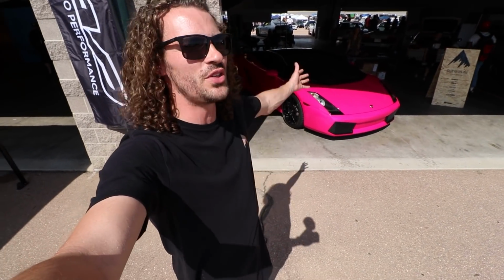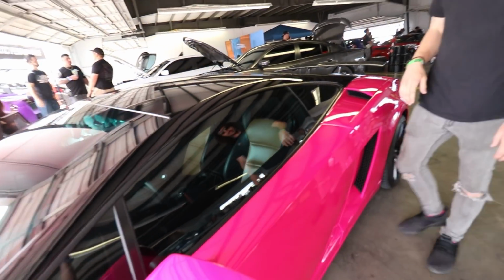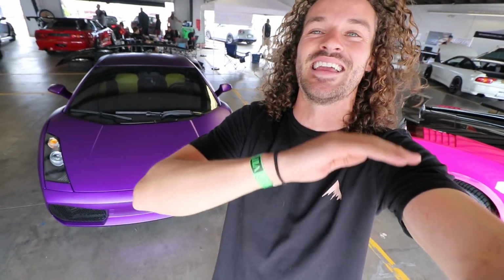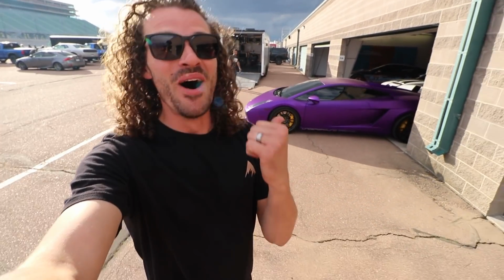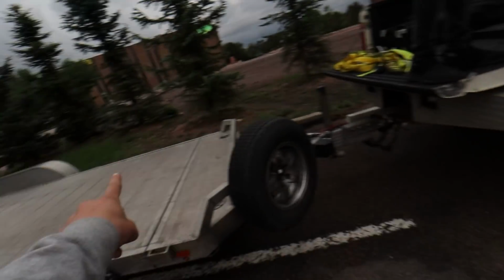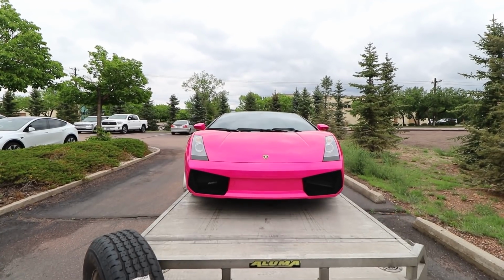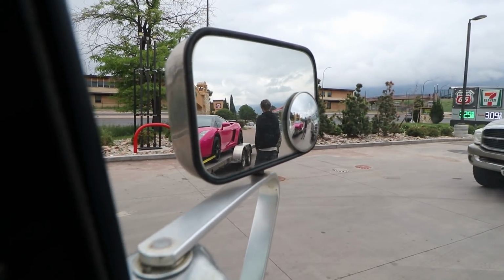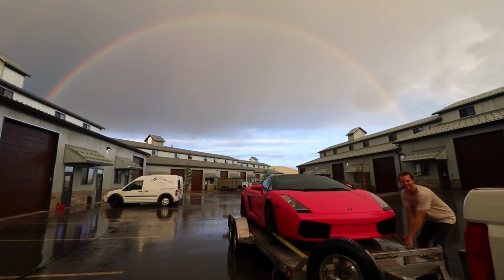Wrapping The Lambo A Controversial Color!!!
Thank you guys for your endless support in us and our channel!

Drone shots by: Instagram @collin.wisely